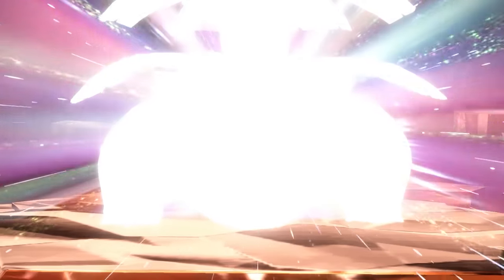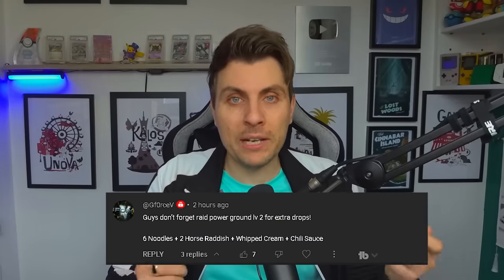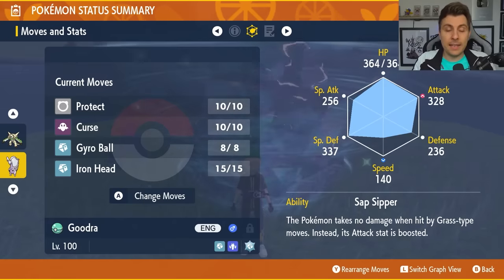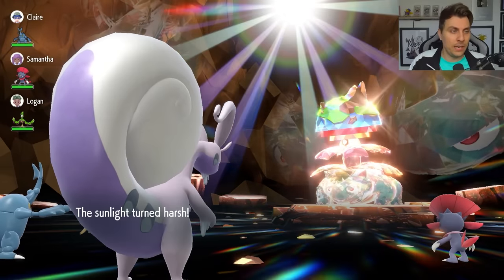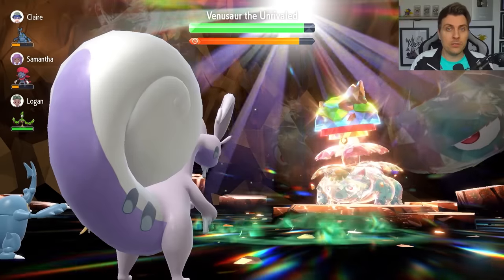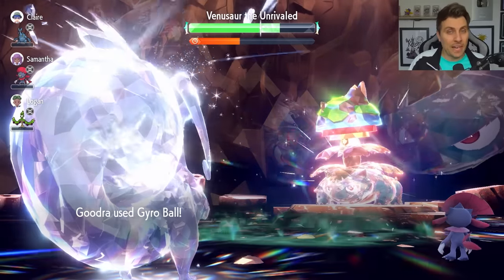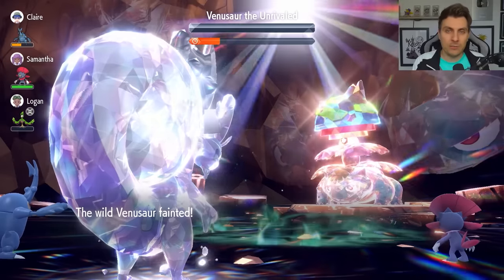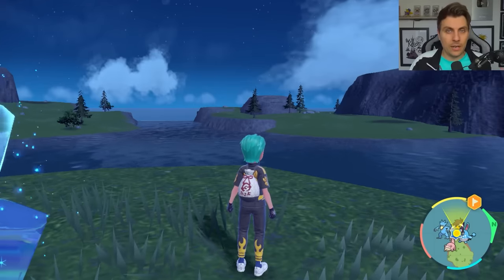UPDATE! The BEST Pokemon to SOLO 7 Star VENUSAUR Tera Raid in Scarlet and Violet DLC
This video will go over the best builds to solo 7 star Venusaur tera raid event in pokemon Scarlet and Violet.

Featured Build:

Goodra-Hisui @ Air Balloon
Ability: Sap Sipper
Tera Type: Steel
EVs: 252 HP / 252 Atk / 4 SpD
Brave Nature
- Protect
- Curse
- Iron Head
- Gyro Ball